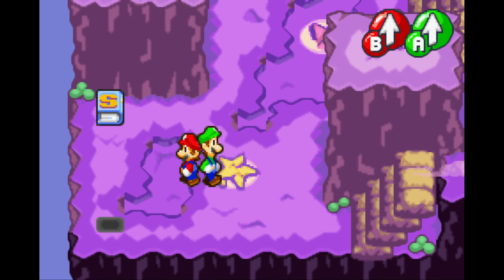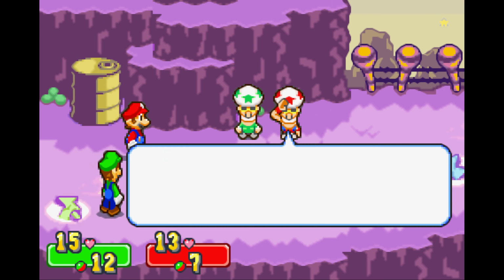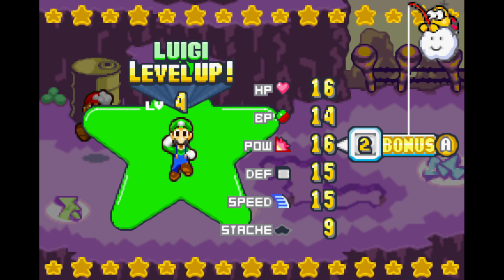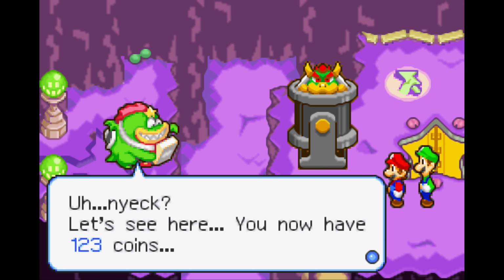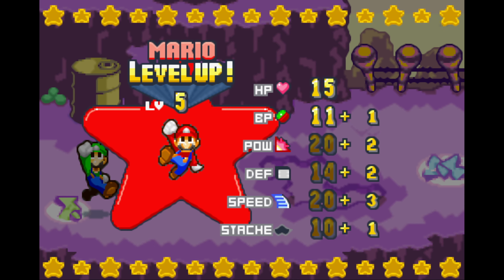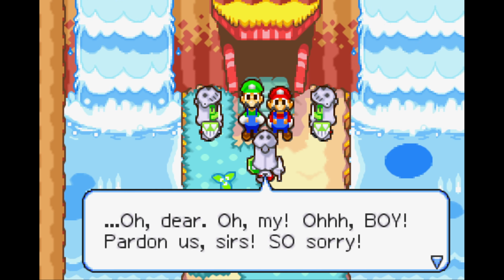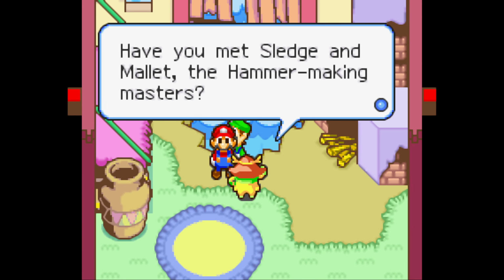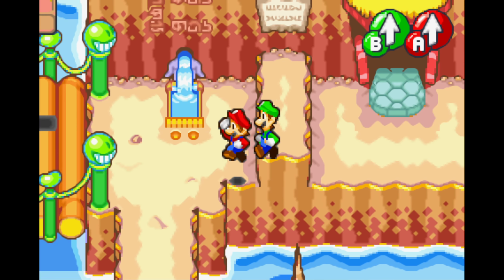Part 3 - Losing Our Best Frien-emy - Mario and Luigi: Superstar Saga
Today things go further south as we pay the ransom to free our boi but the mad man shoots him anyways T_T

btw let me know if you like this kind of game, it may influence whether I do more like this or not.